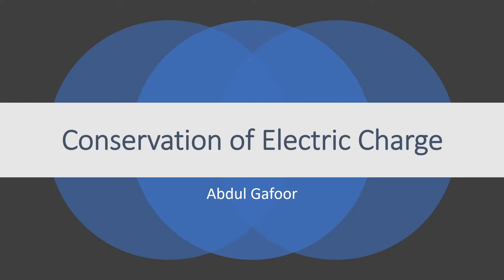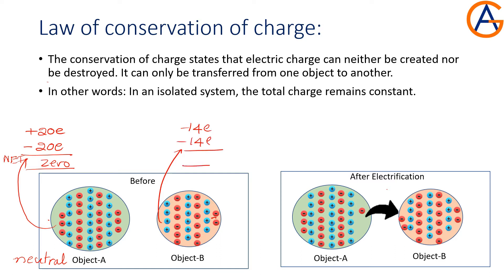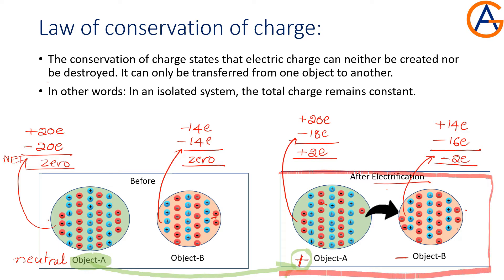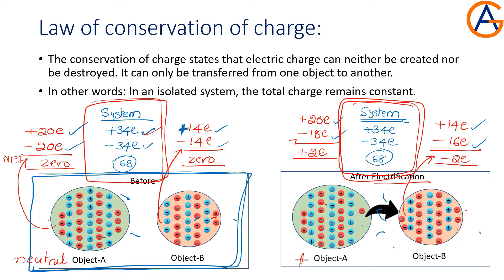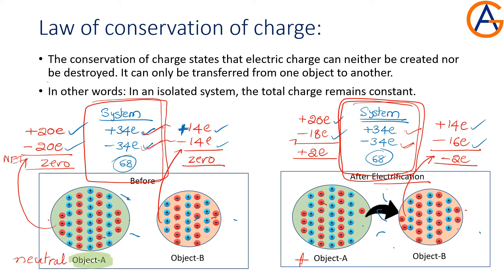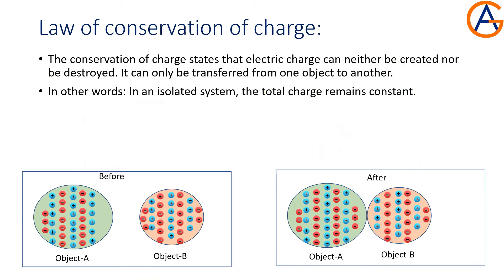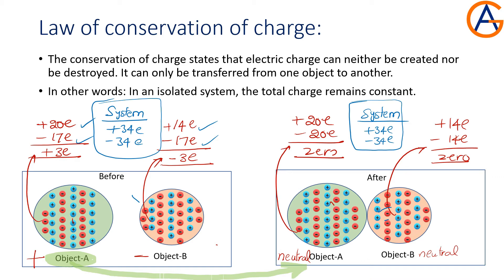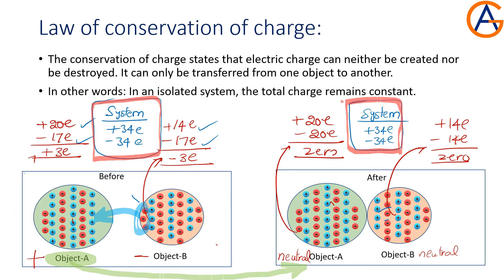Law of Conservation of Charge